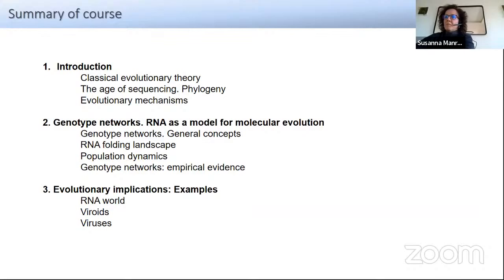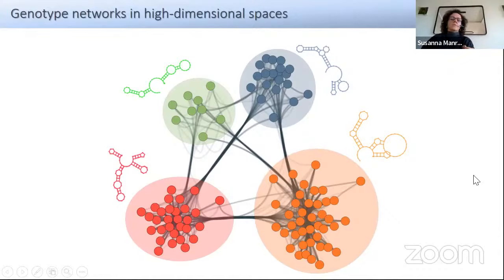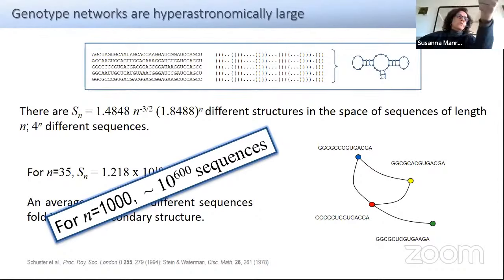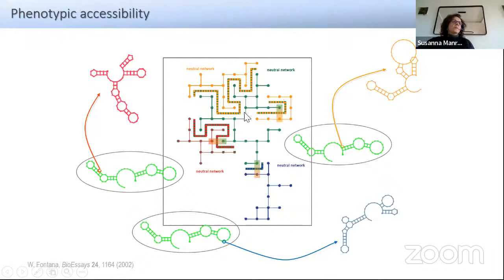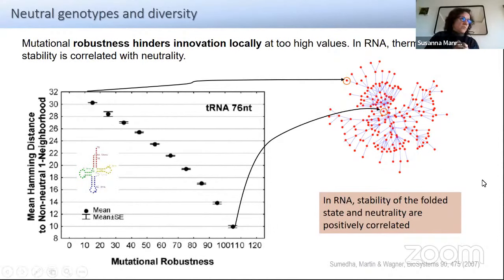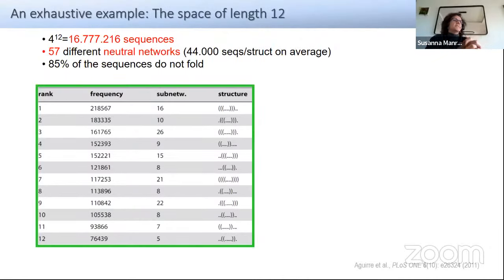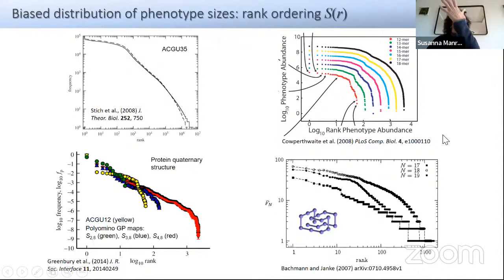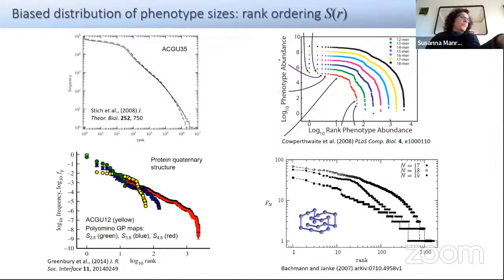Topological structure of genotype spaces and the dynamics.. (Lecture 2) by Susanna Manrubia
PROGRAM

FIFTH BANGALORE SCHOOL ON POPULATION GENETICS AND EVOLUTION (ONLINE)

ORGANIZERS: Deepa Agashe (NCBS, India) and Kavita Jain (JNCASR, India)

DATE: 17 January 2022 to 28 January 2022

VENUE: Online

No living organism escapes evolutionary change, and evolutionary biology thus connects all biological disciplines. To understand the processes driving evolution, we need a theoretical framework to predict and test evolutionary changes in populations. Population genetic theory provides this basic framework, integrating mathematical and statistical concepts with fundamental biological principles of genetic inheritance, selection, mutation, migration and random genetic drift. Population genetic models allow us to make quantitative predictions that can inform an experimentalist while designing new experiments, and give us a deeper understanding of how evolution works. This School will cover topics such as evolutionary rescue, mechanisms and dynamics of molecular evolution, microbial range expansions and the use of pedigrees in population genetics. For each topic, lectures will begin with basic concepts and end with recent advances in the field. A series of research seminars will also introduce participants to ongoing research in evolutionary biology in India.

0:00:00 Start
0:00:17 Summary of course
0:01:52 DOES FUNCTION PERCOLATE THE SPACE OF SEQUENCES?
0:02:23 One gene, one function
0:02:52 Navigability
0:03:52 HOW DOES THE GENOTYPE-PHENOTYPE MAP STRUCTURE SEQUENCE SPACES?
0:04:12 Genotype networks
0:06:36 Genotype networks in high-dimensional spaces
0:08:10 Redundancy occurs at many levels
0:11:16 RNA
0:12:26 RNA genotype-phenotype map
0:15:27 Structure of (RNA) genotype spaces
0:15:38 A huge redundancy
0:17:13 Genotype networks are hyperastronomically large
0:20:52 Q&A
0:23:23 Phenotypic accessibility
0:24:21 Many different phenotypes are accessible through random drift
0:29:16 Abundance and diversity of neighbors
0:35:15 Neutral genotypes and diversity
0:42:49 Evolution towards robustness in microRNAs
0:45:49 An exhaustive example: The space of length 12
0:48:30 Size distribution of connected (sub) networks
0:50:33 Degree
0:53:00 Clustering
0:54:34 Exhaustive enumeration: RNA sequences of length 20
0:54:39 Size distribution of connected (sub) networks
0:56:12 Small phenotypes are not observed (and cannot be!)
0:59:13 Theory explains the shape of the phenotype size distribution
1:01:22 Phenotype size is related to RNA secondary structure
1:02:45 Many-to-one GP maps
1:03:50 Biased distribution of phenotype sizes: rank ordering S(r)
1:07:24 A network of RNA phenotypes
1:08:12 Phenotype networks in a given environment
1:09:45 Functional promiscuity
1:12:05 Half a function is better than none (and likely enough)
1:13:20 Multilayered network of networks
1:14:59 This is NOT a suitable representation of population evolution!
1:15:49 Dynamics on genotype networks
1:16:00 Evolving populations
1:16:53 Formal framework
1:25:15 Time to equilibrium
1:25:52 Evolving robustness
1:28:26 Phenotypic entrapment
1:30:35 Thank You